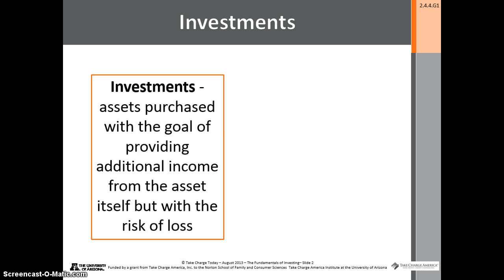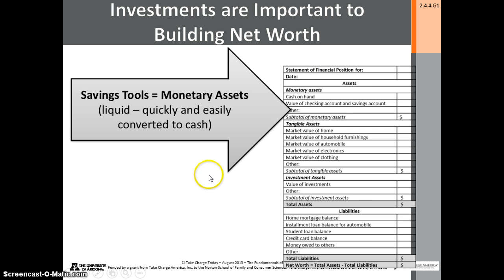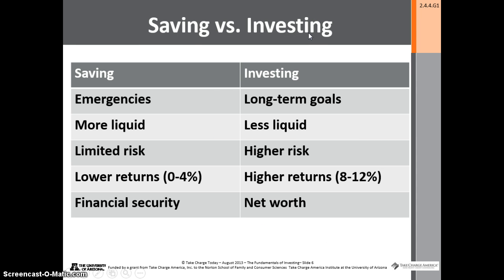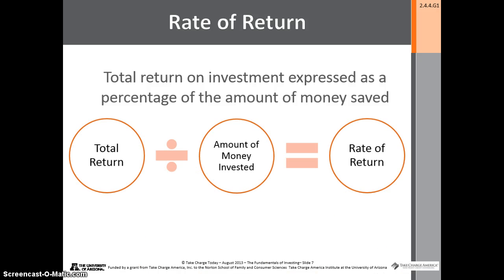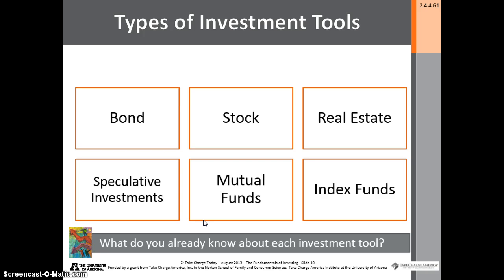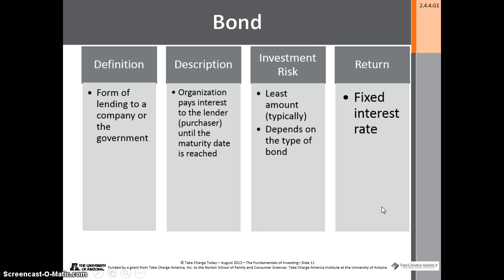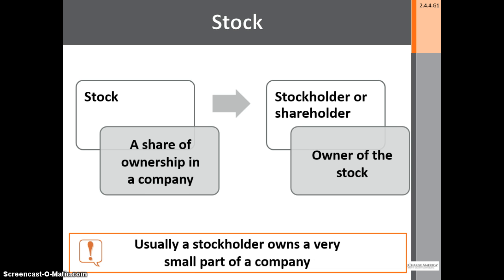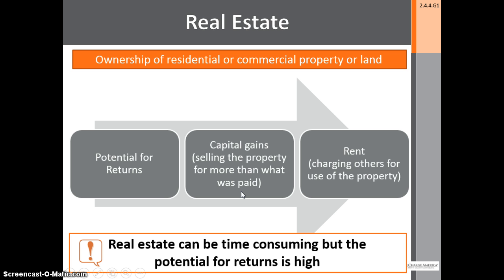5.03 Investing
Fundamentals of Investing